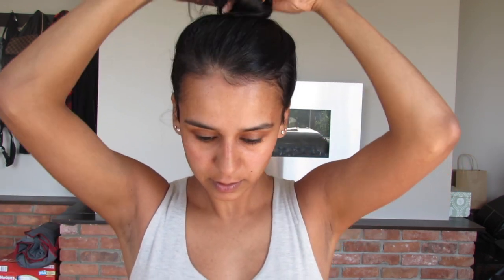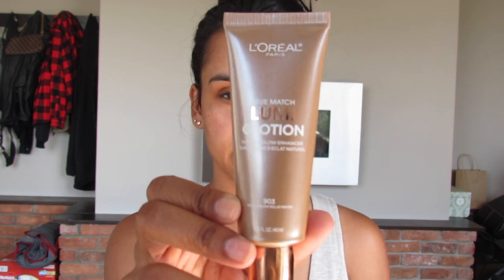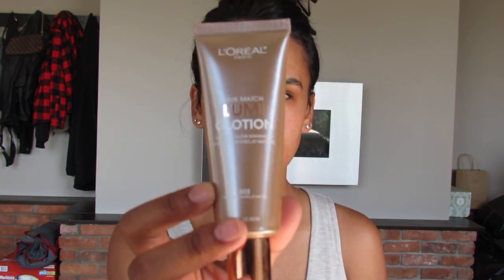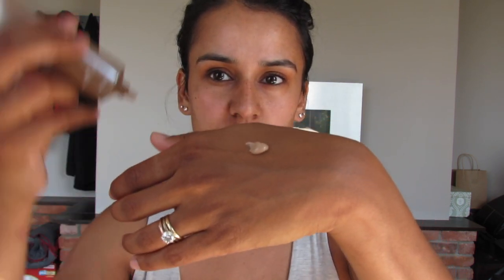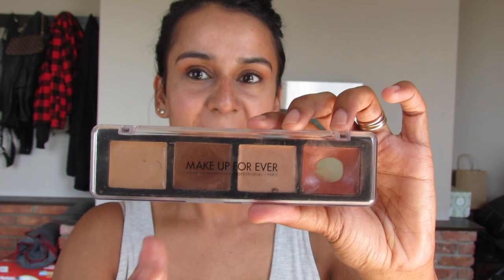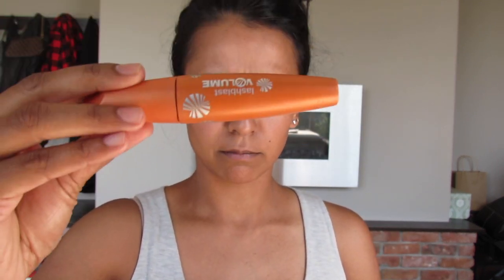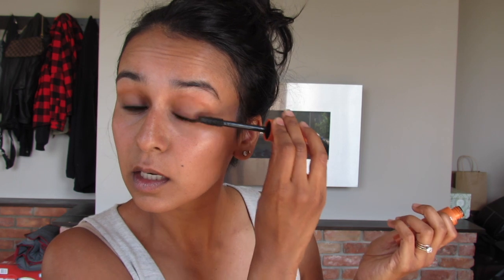GRR: Hot Weather GRWM + Chit Chat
How I get pool/beach day ready with 6 products (ideally) during naptime + the ramblings of a new mom.

Products used:
L'oreal True Match Lumi Glowtion
Nars Radiant Creamy Concealer
Covergirl Lashblast Mascara
Glossier Haloscope
Glossier Cloudpaint
Make Up Forever 4-1 Sculpting Palette